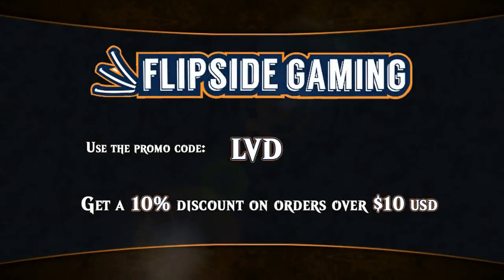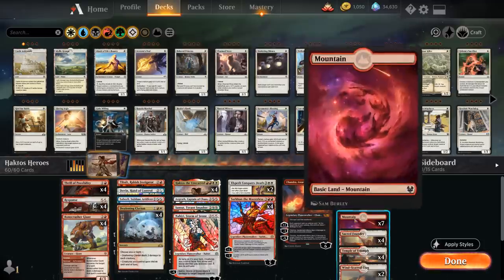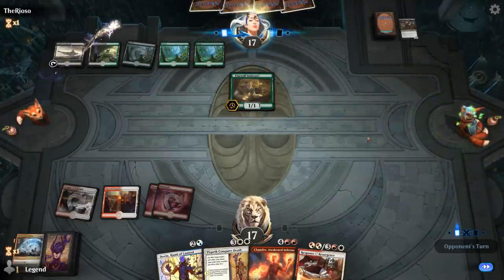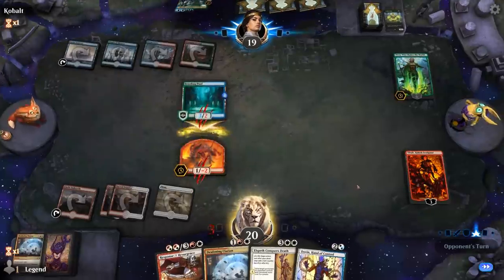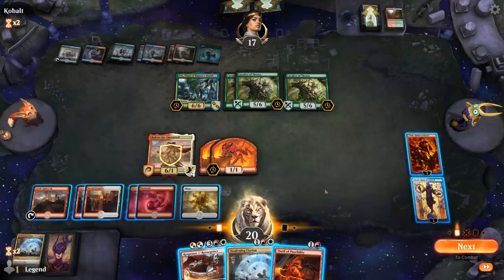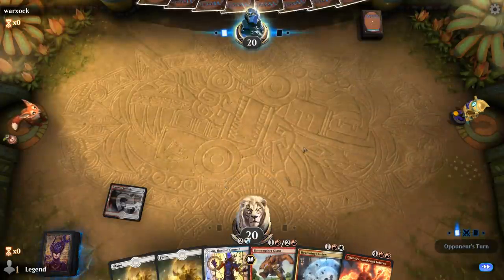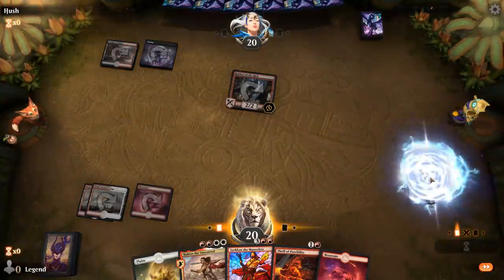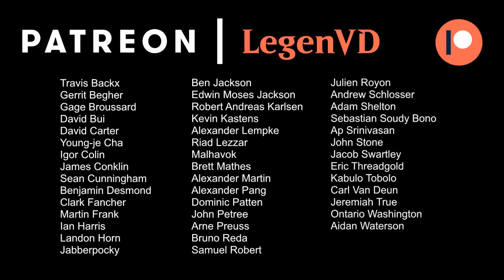MTG Arena - Standard - Haktos Heroes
Magic the Gathering Arena deck tech & gameplay with Haktos Superfriends in Standard.

Match 1: 05:38
Match 2: 08:56
Match 3: 14:37
Match 4: 21:40
Match 5: 25:31
Match 6: 30:24